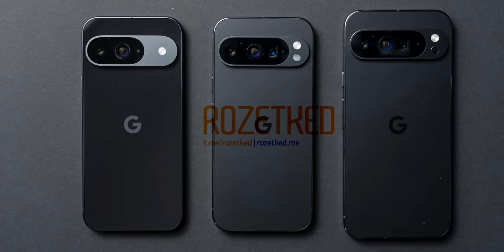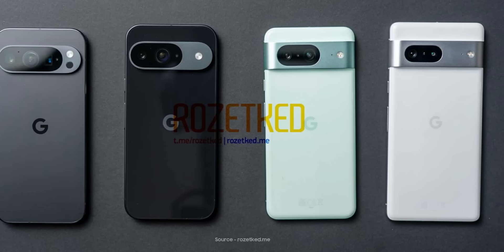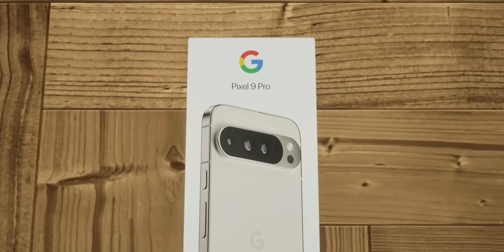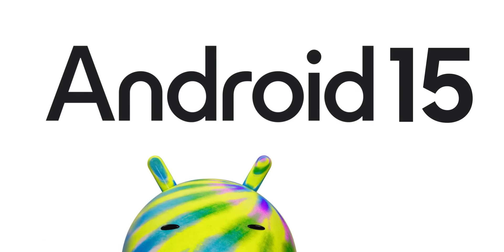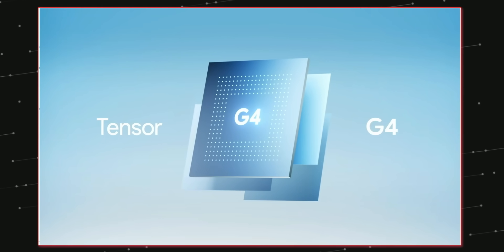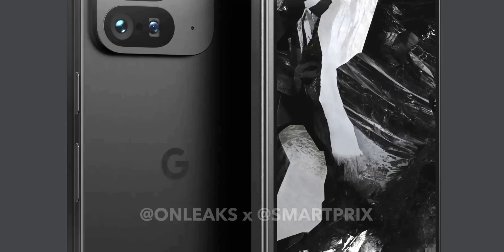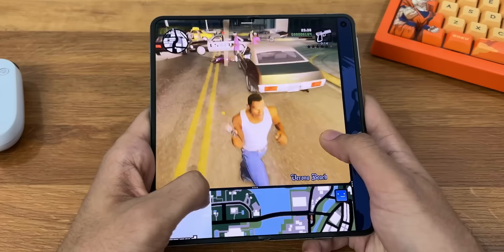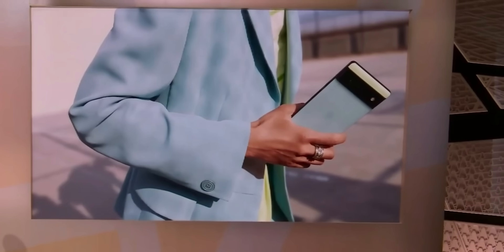Pixel 9 Pro - AWESOME!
Google is all set to to change the game with the Pixel 9 Pro coming with Android 15 Perfect Specifications and an Exciting Design. This is the Google Pixel 9 Pro LIVE with Tensor G4 Chipset, Brad AI and Best-in-class Camera leak and analysis.